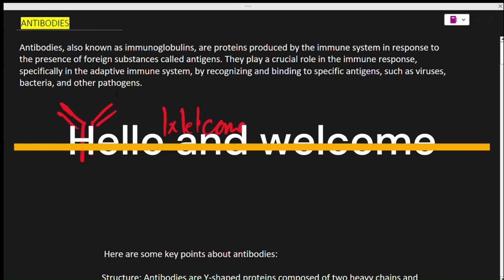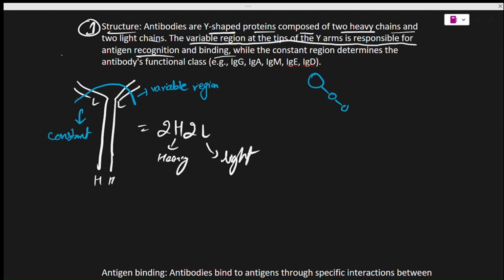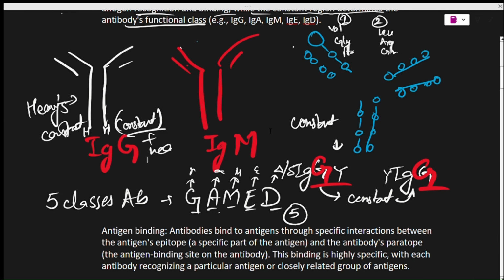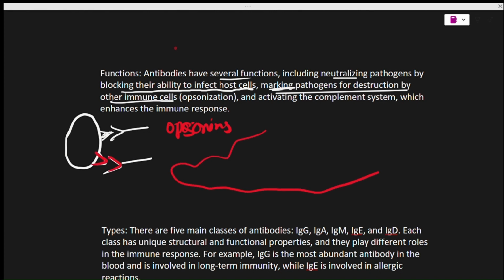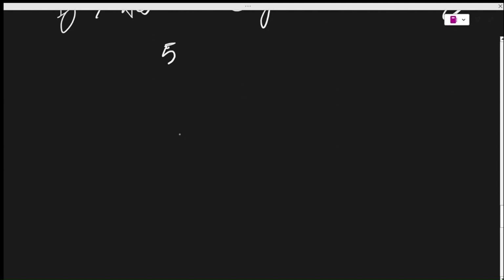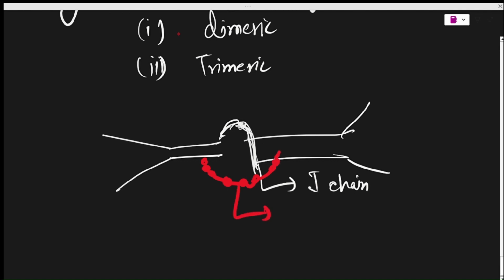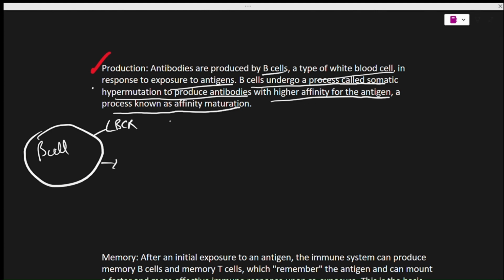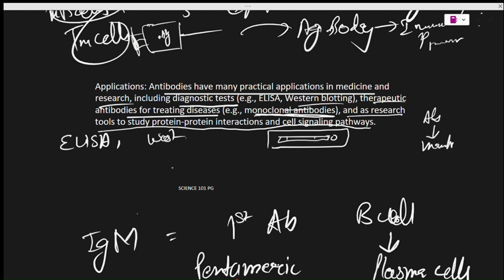Antibody- structure function and types of antibodies / university level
this video explain about 5 types of antibodies.
about the structure of antibodies
about the functions of antibodies and how they are important for immunity